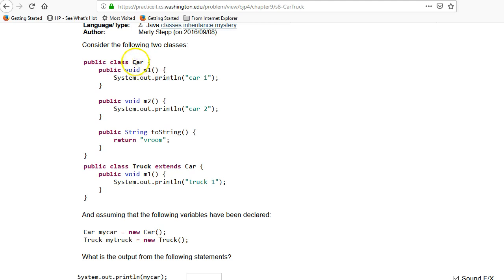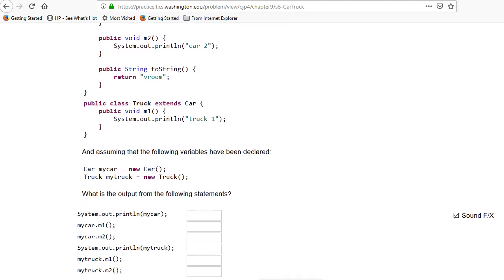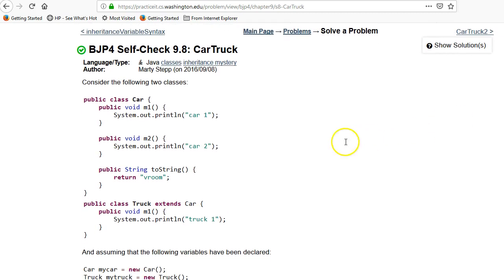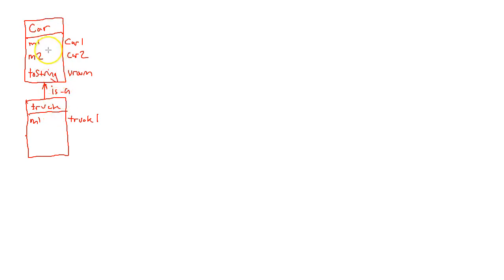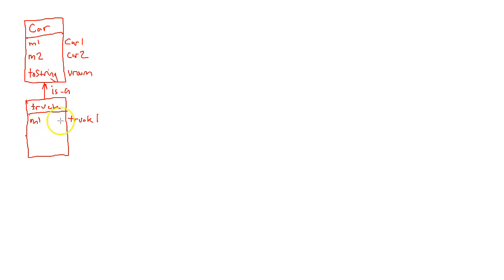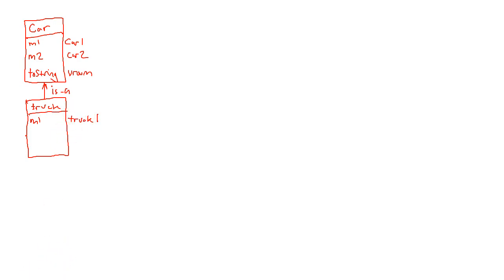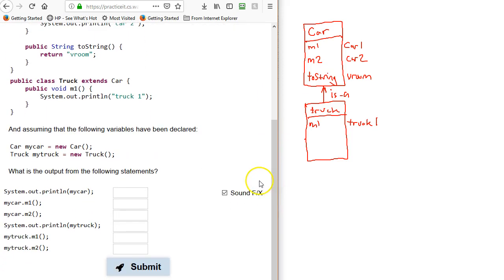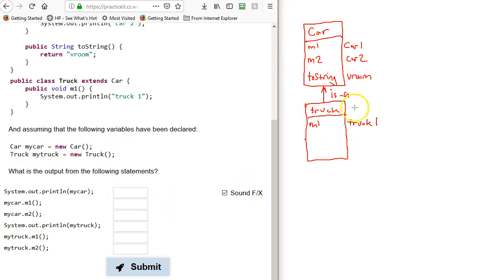Building Java Programs Chapter 9 Self-Check 9.8 CarTruck